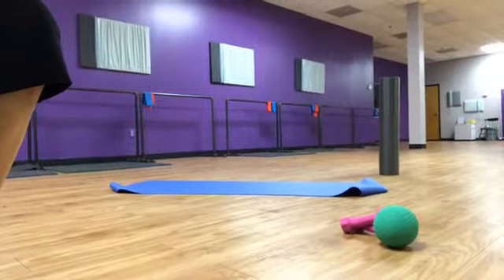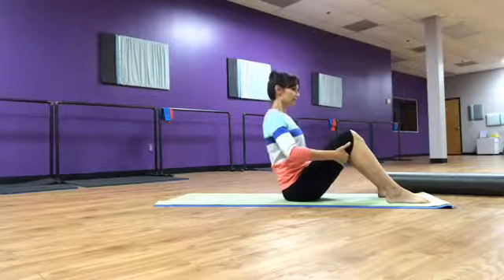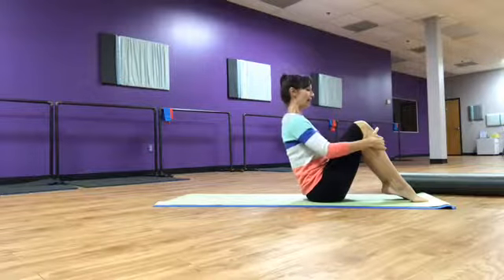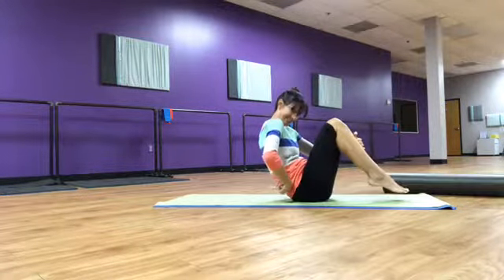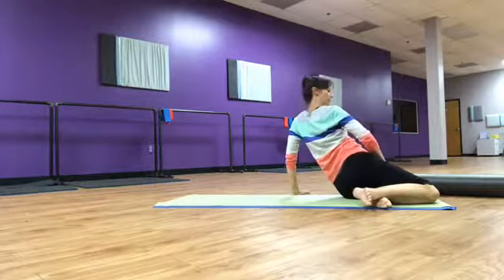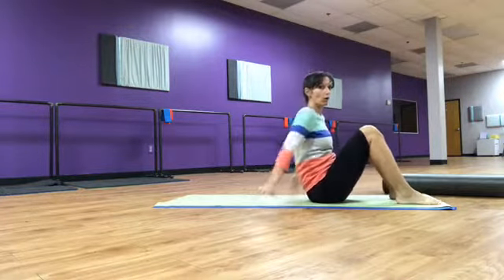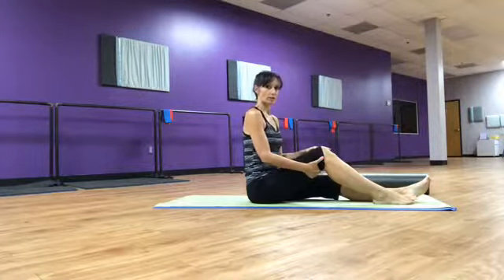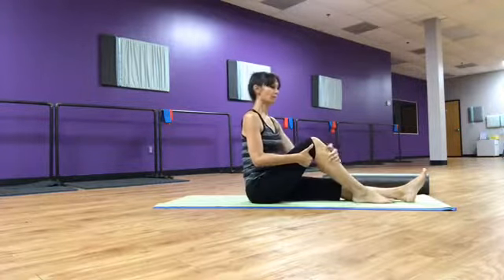Pliates ~ rolling like a ball, shoulder bridge, lower back stretch